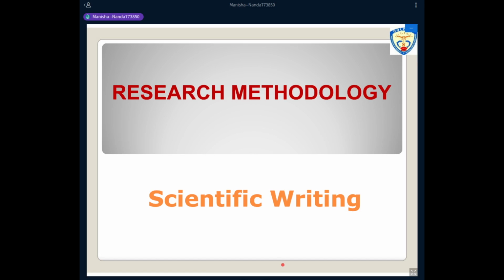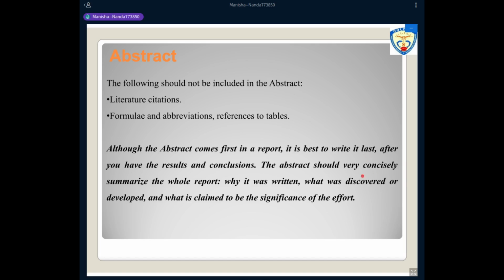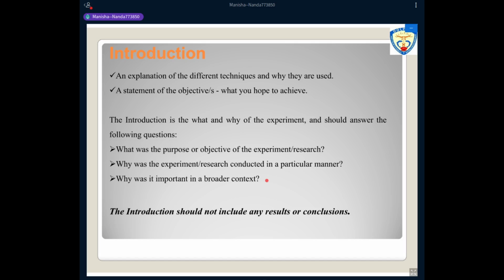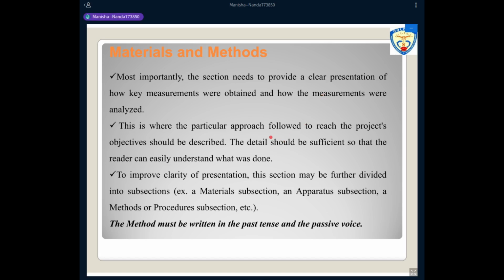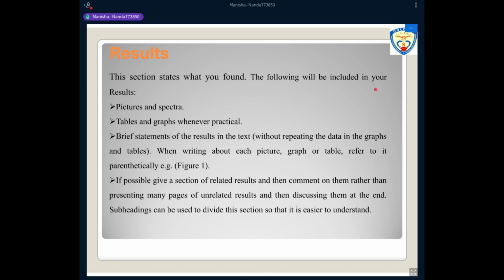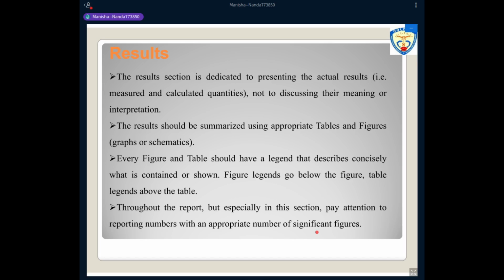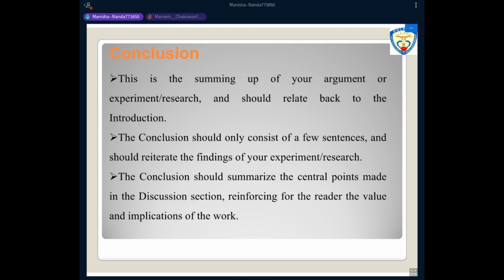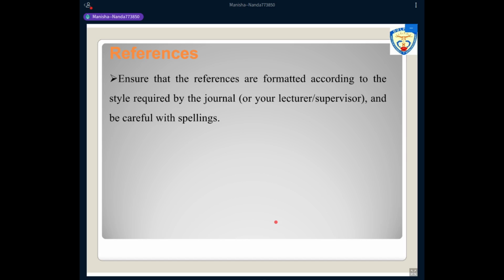Scientific Writing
Dissertation writing or research paper writing.